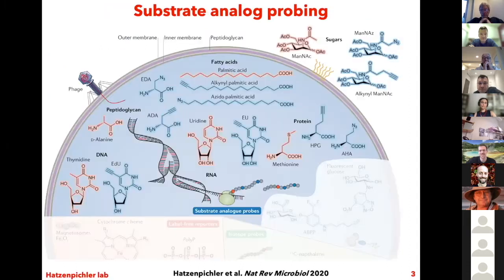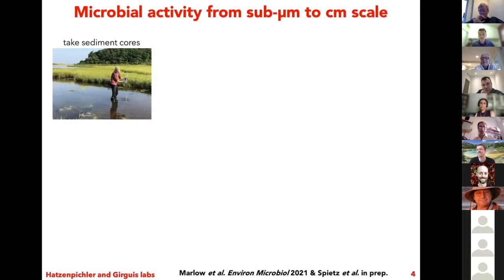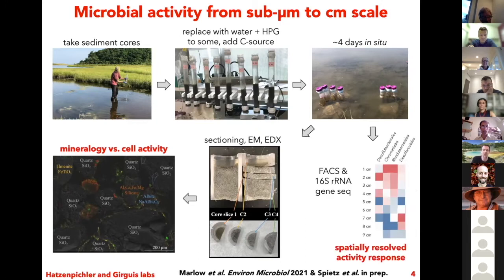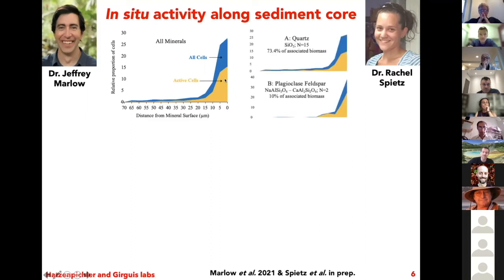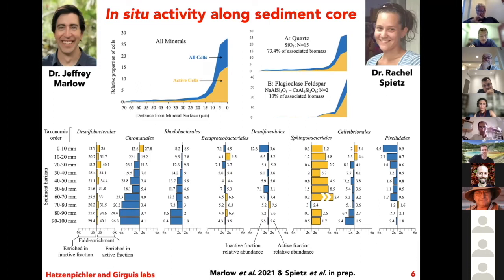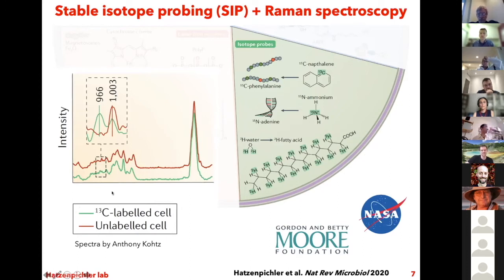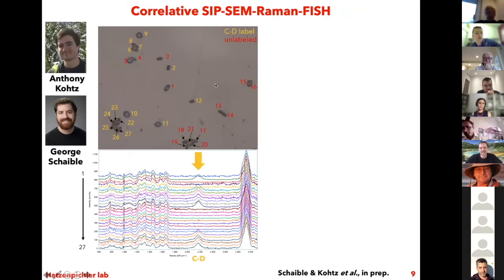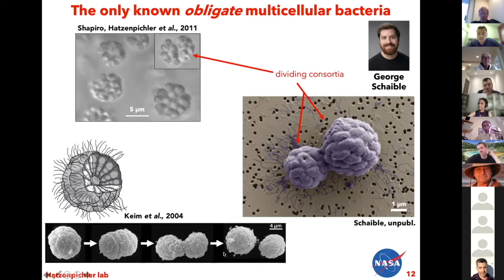GBMF Symbiosis virtual gathering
I misspoke on the scale of the SEM/EDX map. It is roughly 1000 micron, not 100 micron.